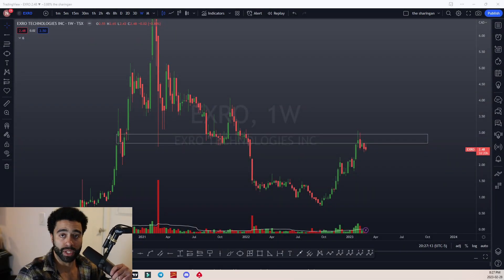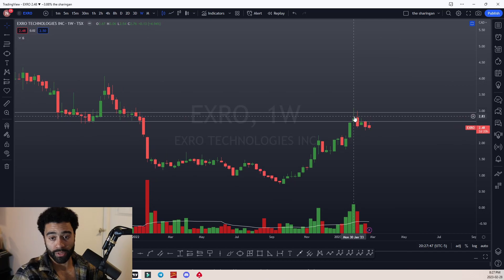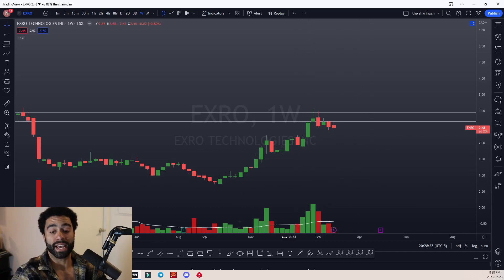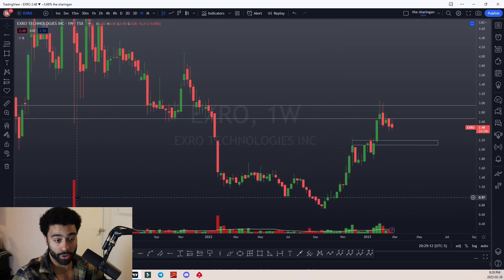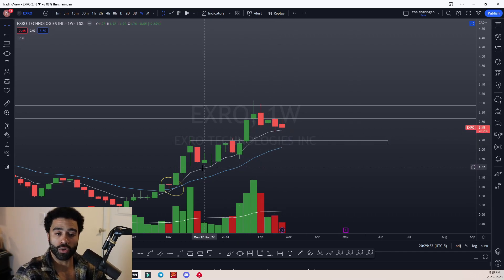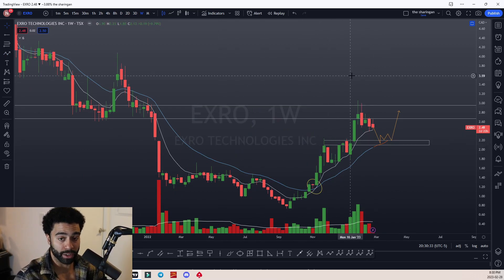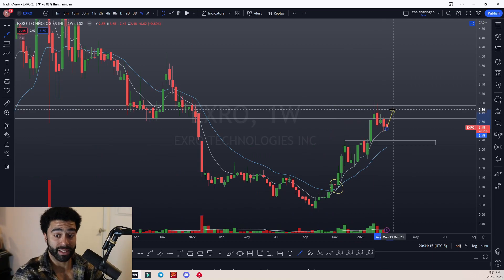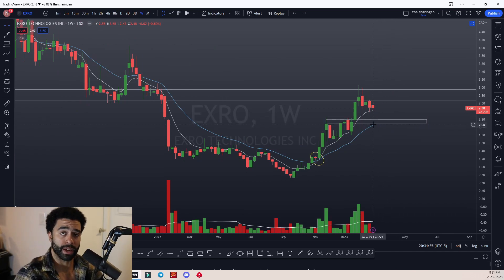$EXRO TECHNOLOGIES STOCK BREAKDOWN